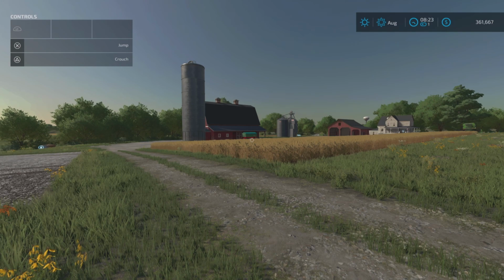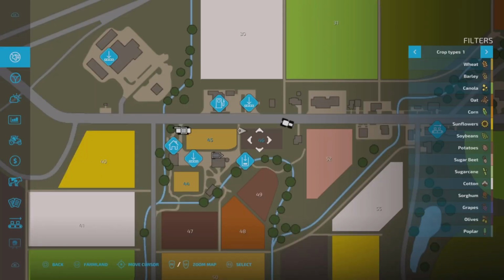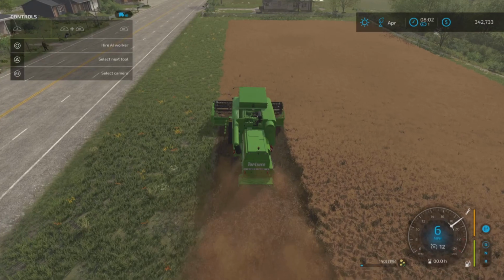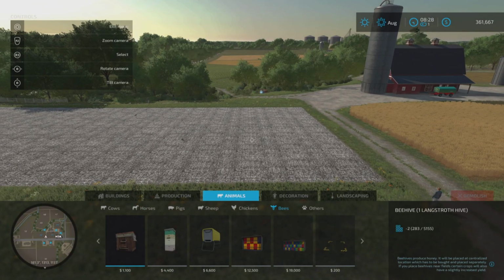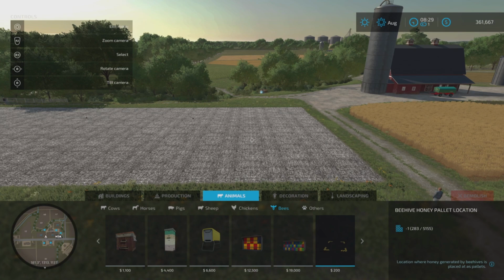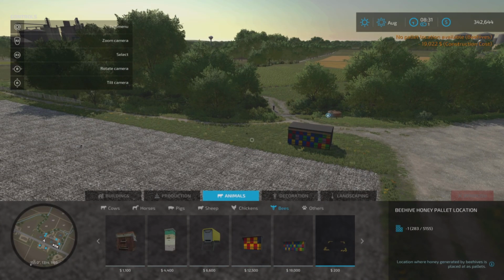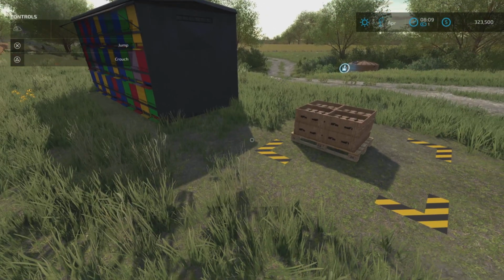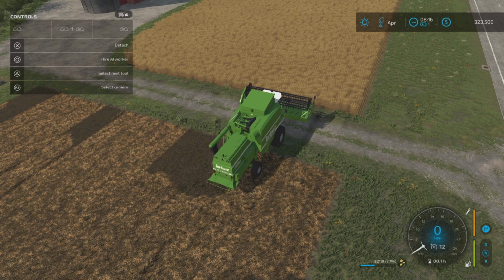A GUIDE TO BEES in Farming Simulator 22 | PS5 | FS22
In this video we take an in depth look at bees in Farming Simulator 22 including all the beehives, the honey pallet location, where to find them and how to buy and place them. Also how they produce honey, PLUS do they improve your yield if placed near to your fields?